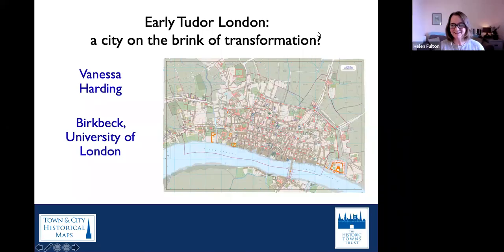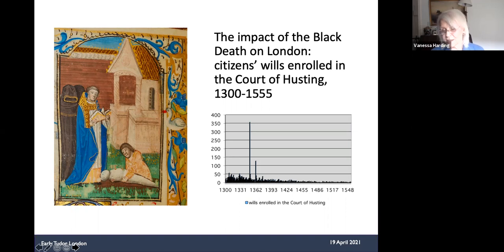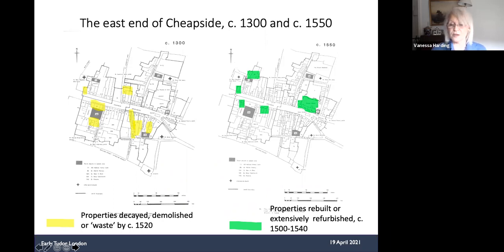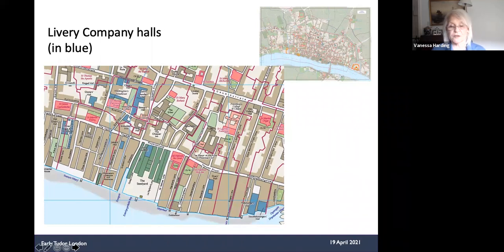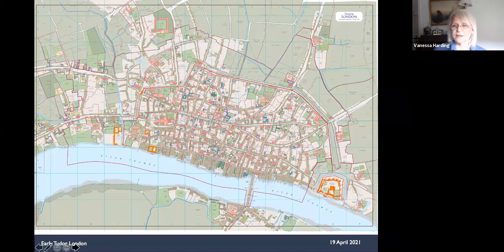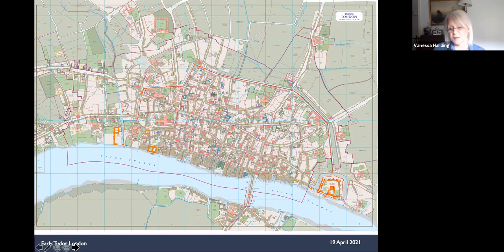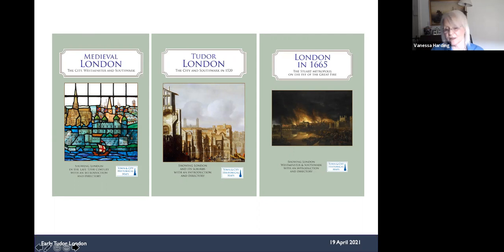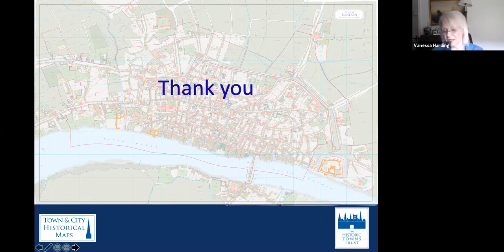Early Tudor London: On the Brink of Transformation?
London in 1520 - the date of the Historic Towns Trust’s map – was still essentially a medieval city, but on the brink of two transformative events: the Reformation, and the ensuing dissolution of the monasteries, and explosive population growth. London’s medieval monasteries, nunneries, and friaries had been closed down by 1540, and only some of the hospitals survived. Meanwhile, the capital’s population, perhaps 50-60,000 at the beginning of the century, had expanded to c. 200,000 by the end. This lecture will  consider the physical form of the city around 1520, and the changes that were already perceptible.
Vanessa Harding is Professor of London History at Birkbeck, University of London, and a Trustee and Hon Secretary of the British Historic Towns Trust. Her research and writing focus on the social history of early modern London, c. 1500–1700, and especially on family and household, environment, health and disease, death and burial. She contributed to the HTT maps of Medieval London and London c. 1520, and is currently developing a project to map London on the eve of the Great Fire.